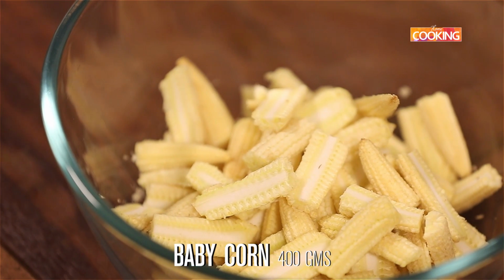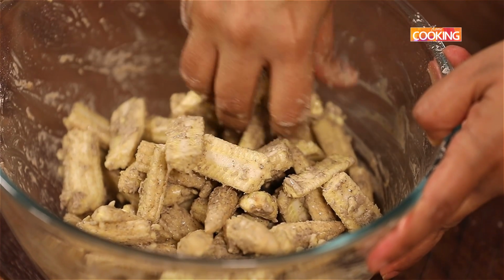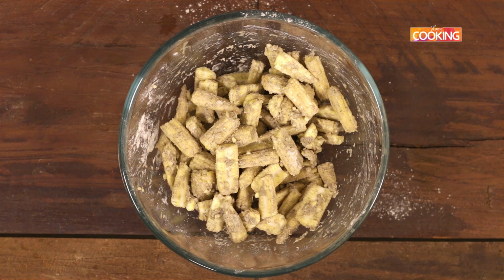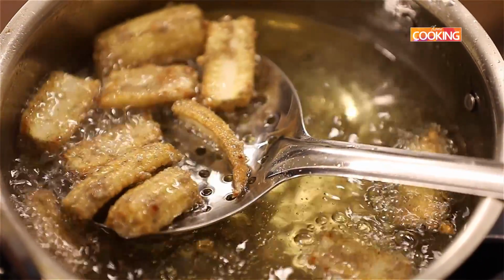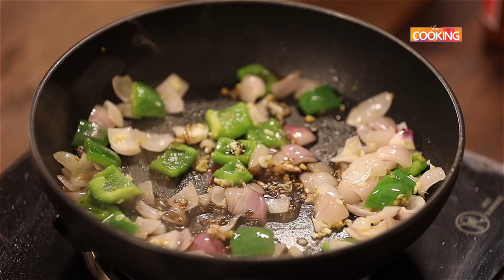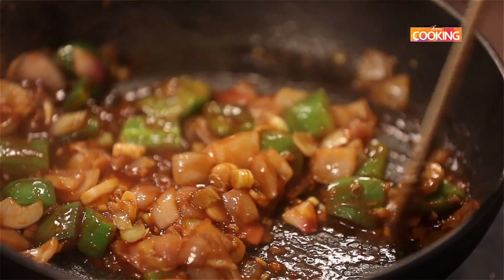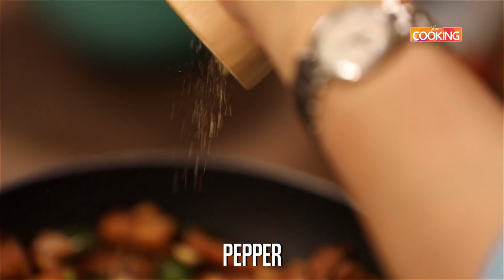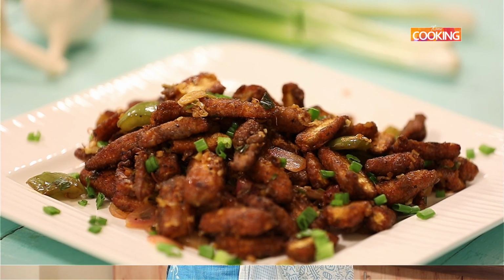Baby Corn Manchurian | Baby Corn Recipe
Baby Corn Manchurian

Ingredients

Baby corn - 400 gms
Maida - 3 Tbsp
Pepper
Water
Oil
Garlic
Ginger
Onion - 1 no.
Capsicum - 1/2 no.
Soy sauce - 1 Tbsp
Tomato ketchup - 3 Tbsp
Chili sauce - 2 Tbsp
Spring Onion whites
Spring onion greens

Method

1. Take the cut babycorns in a bowl, add maida, corn flour, salt and pepper
2. Toss it and mix well
3. Add little water and mix well
4. Heat some oil for deep frying, drop the babycorn pieces into the hot oil and deep fry them till you get golden brown color and set them aside
5. In a pan, add some oil, add garlic, ginger, onions wedges, capsium wedges and saute
6. Add soy sauce, tomato ketchup, red chili sauce, and mix well
7. Add spring onion whites and fried babycorn pieces
8. Finally add spring onion greens and a dash of pepper and turn off the stove
9. Serve the babycorn manchurian hot as a starter or as a side dish